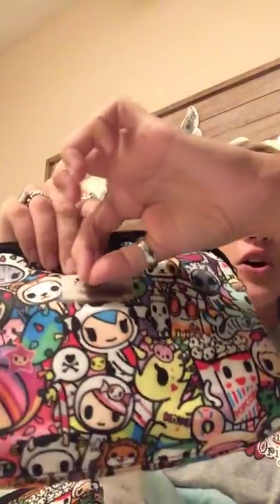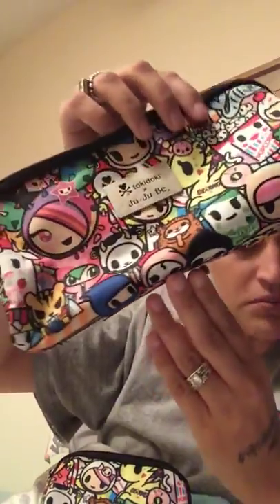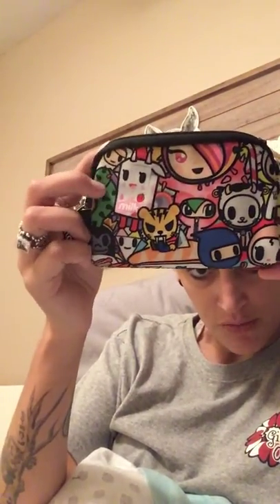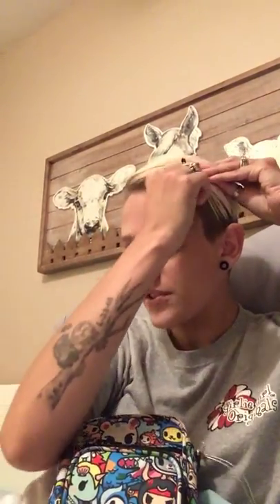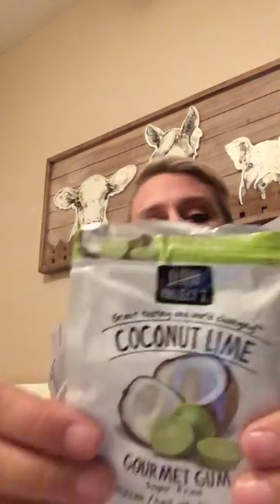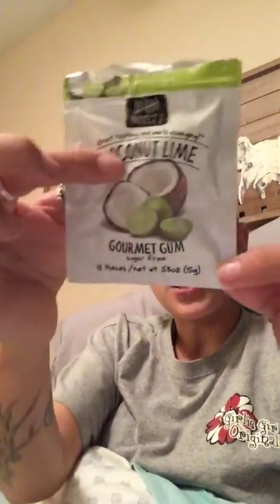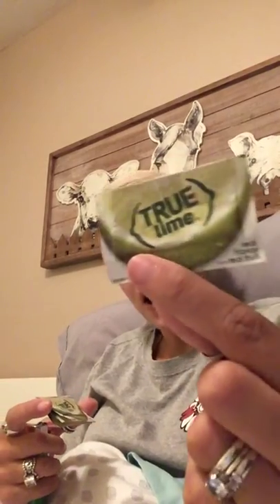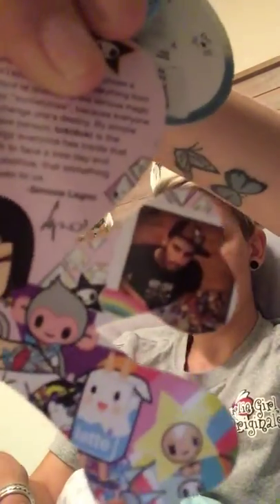Jujube: packing my mini helix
Hang out with me and pack my mini helix